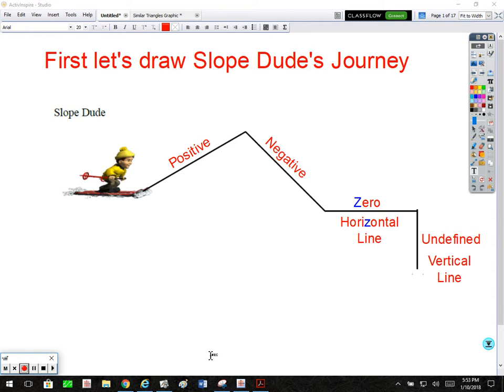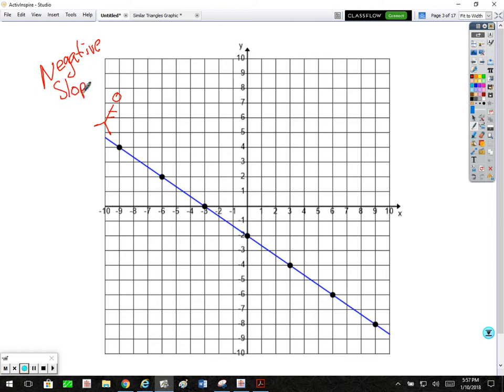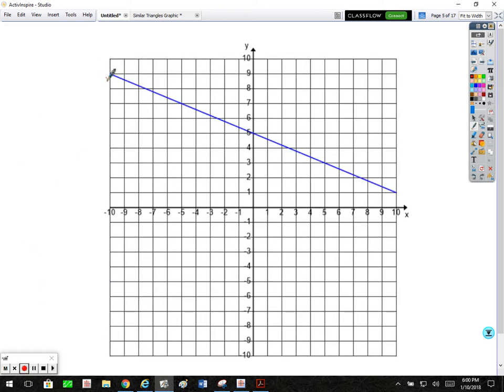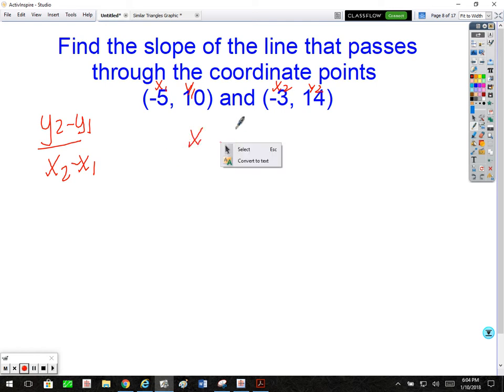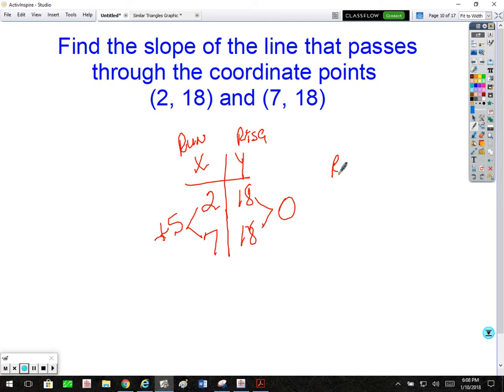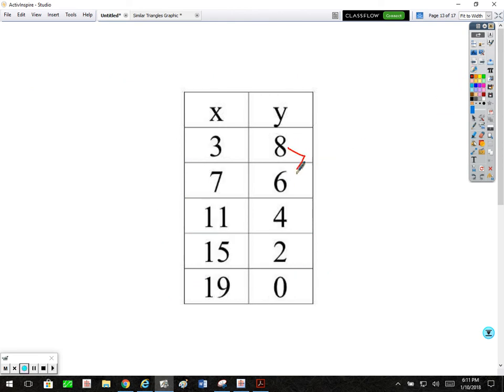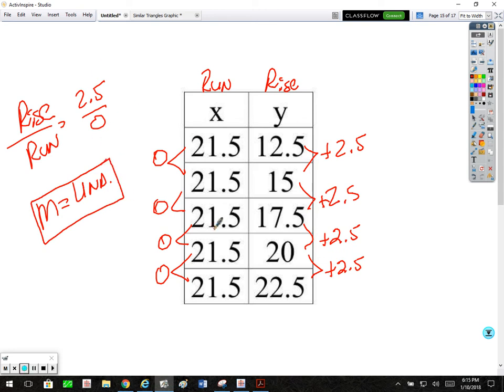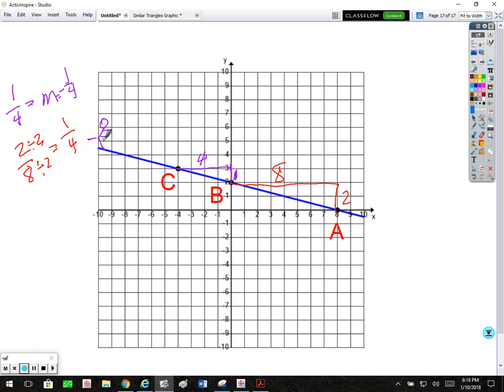Slope in various ways